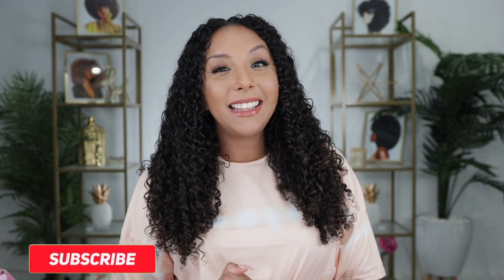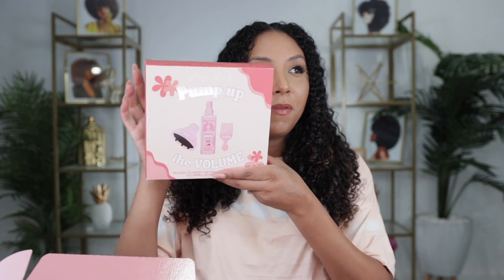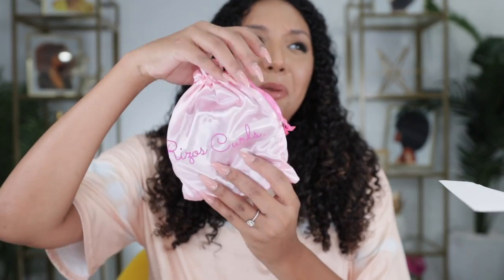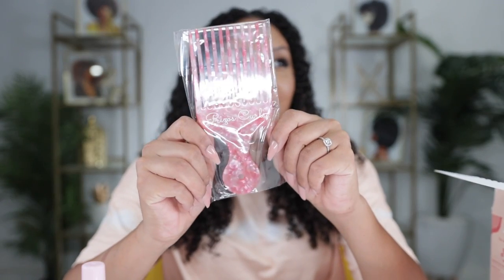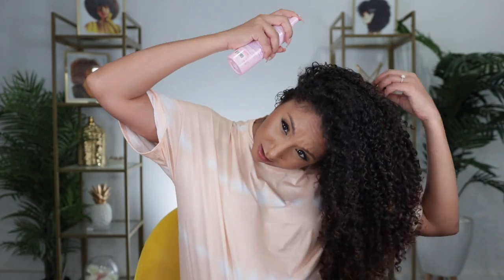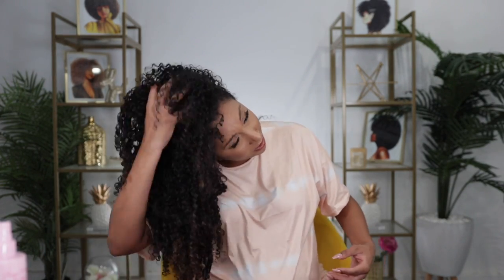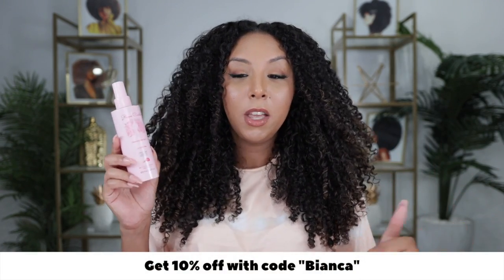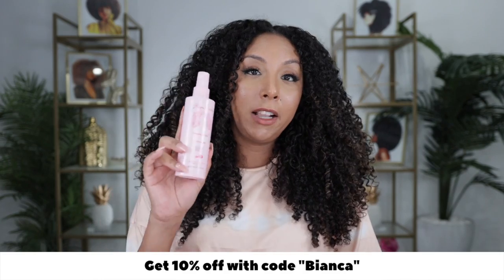NEW Rizos Curls Hairspray! | BiancaReneeToday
Attention all ladies with fine hair that doesn't wanna give VOLUME! I think we have found a solution!! Try the new Rizos Curls hairspray!